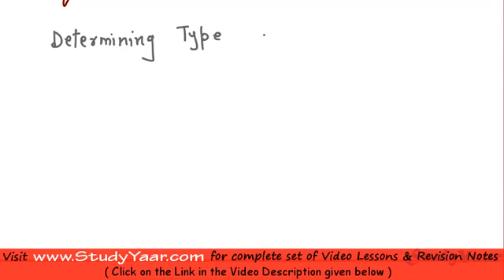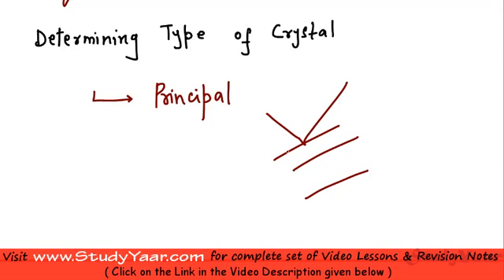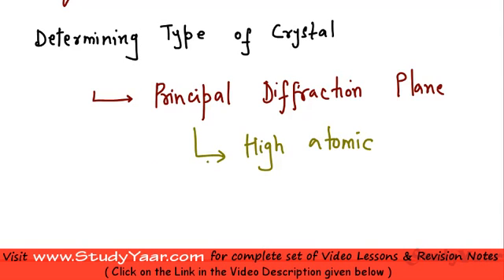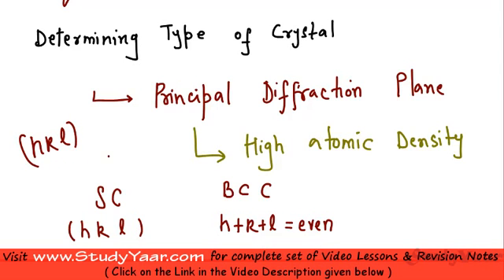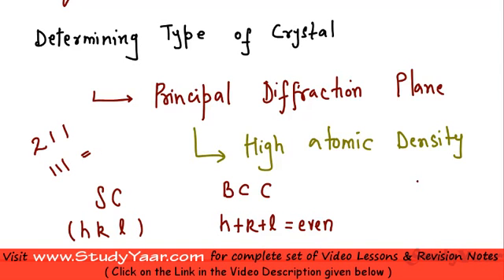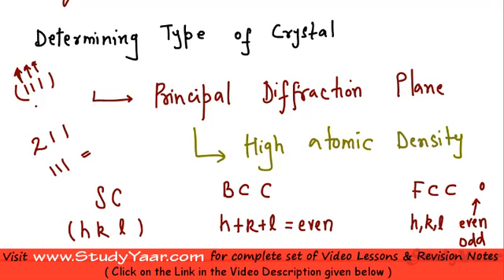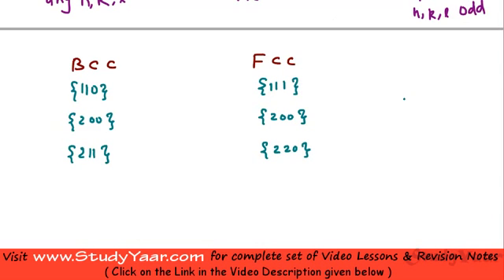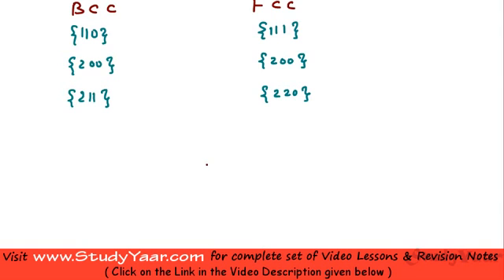Determining Crystal Structures - Powder Diffraction, Debye-Scherrer, Rotating Crystal Method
Learn about Determining Type of Crystal, Powder Diffraction Method, Debye-Scherrer Method, Rotating Crystal Method